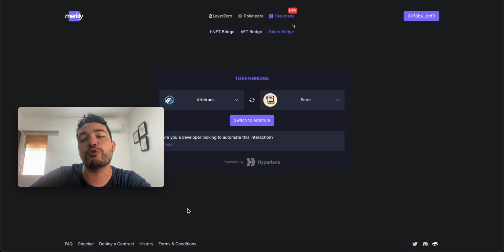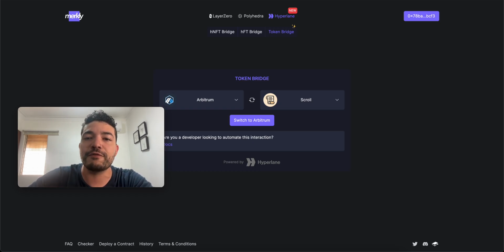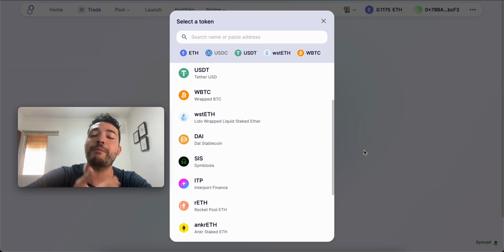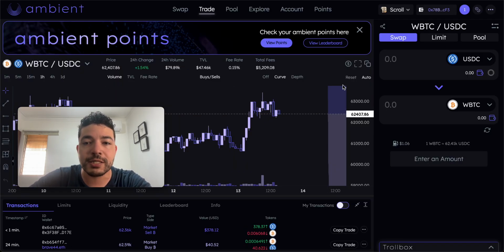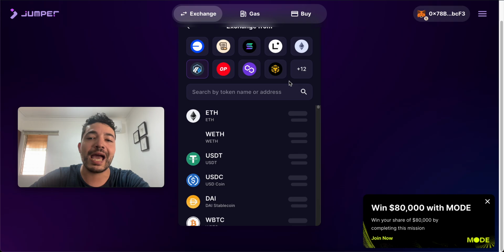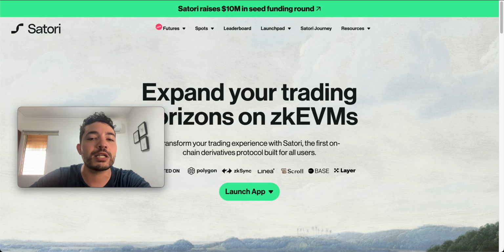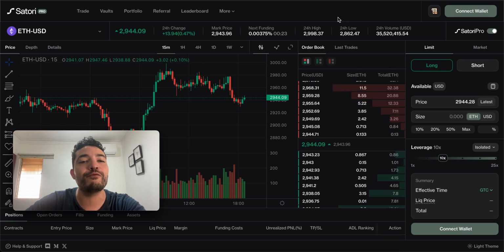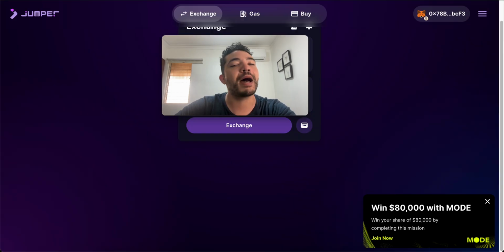Farm 6 Airdrops in 15 Minutes